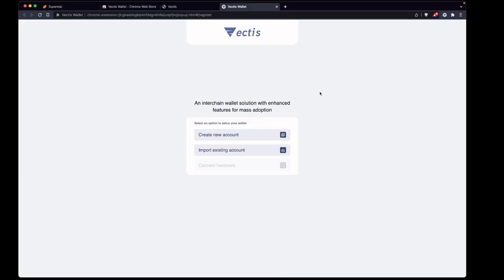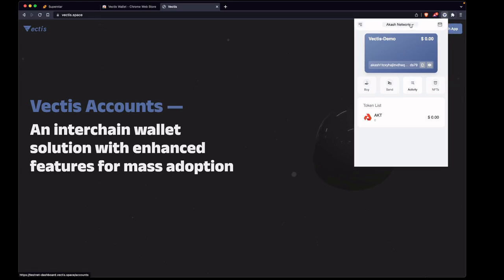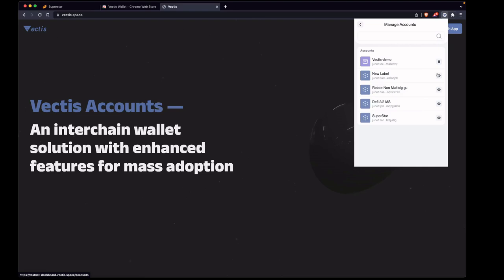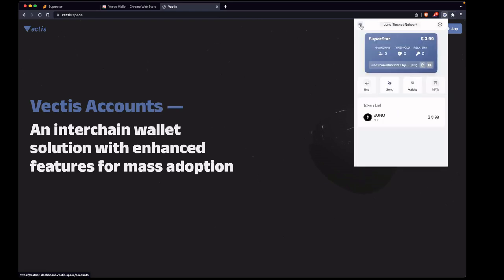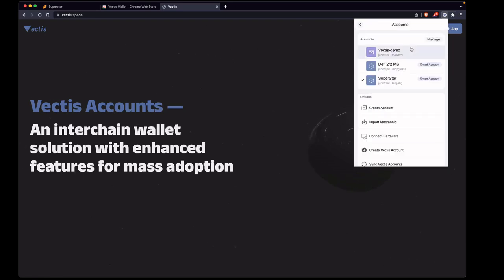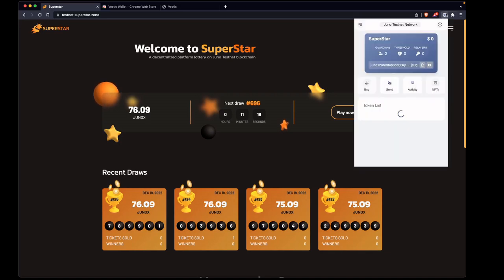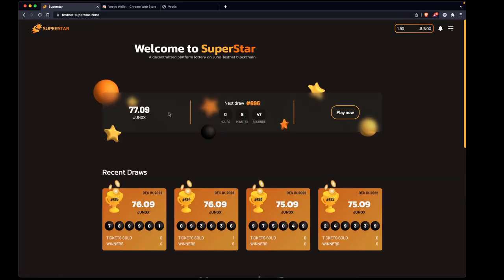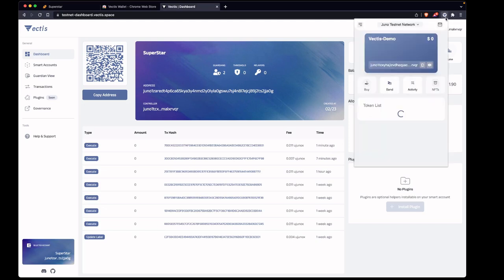Vectis Extension Demo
00:21 Install extension
00:30 Setup extension
01:04 Selecting chains
01:28 Sync Vectis account
01:59 Select accounts
02:26 Account Info and Stealth mode
02:44 Transfer in Vectis Extension
03:21 Interaction with web applications
03:44 Connect with Vectis Extension
04:07 Transact with Vectis Accounts
04:51 Transaction overview

VectisDAO is an account abstraction solution designed to improve the user experience of decentralised applications (dApps) and facilitate wider adoption of Web3 technologies. By leveraging VectisDAO, users can retain full control of their assets while enjoying features such as social recovery, guardianship, and relaying capability for gas provisioning. VectisDAO also ensures transparency and auditability through its decentralised architecture, enabling users to verify all transactions on the blockchain. With its advanced security measures and user-friendly features, VectisDAO aims to promote the wider adoption of Web3 technologies and empower users to fully participate in the decentralised economy.

VectisDAO is an open source project (under Apache2 license) powered by NYMLAB srl.